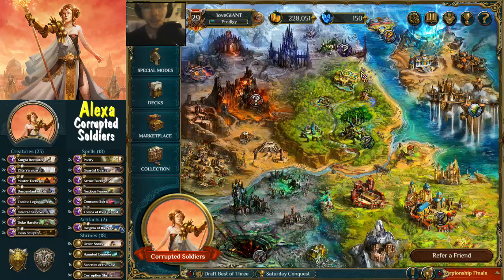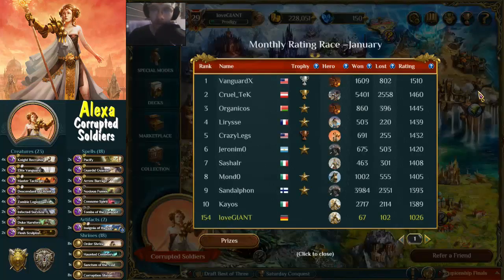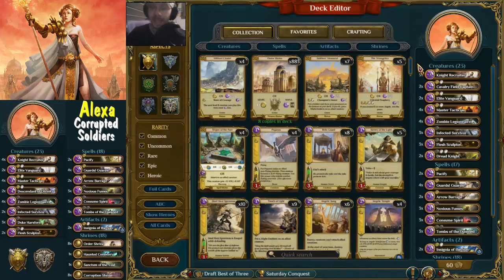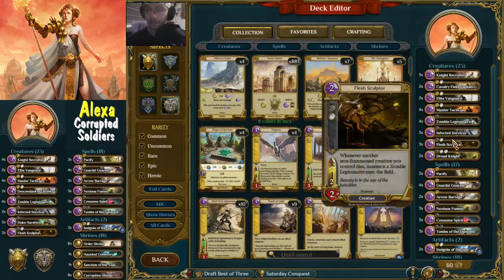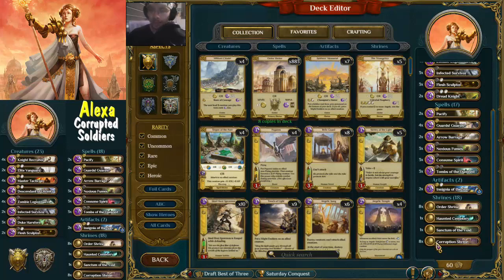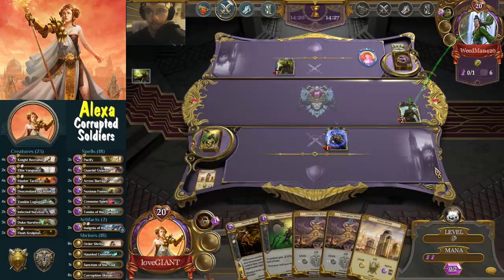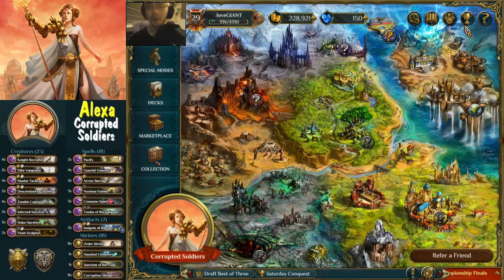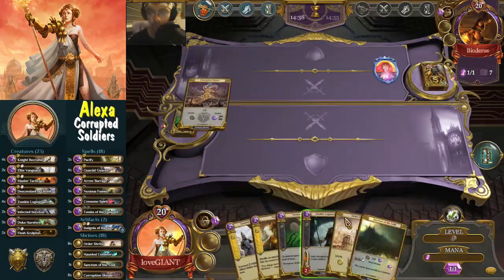Spellweaver Ranked #29 Corrupted Soldiers part 1 (English / Facecam)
Part 一。